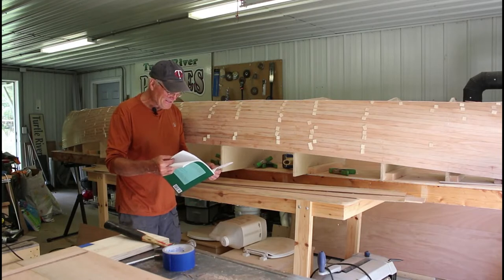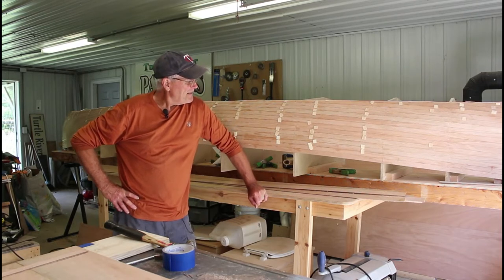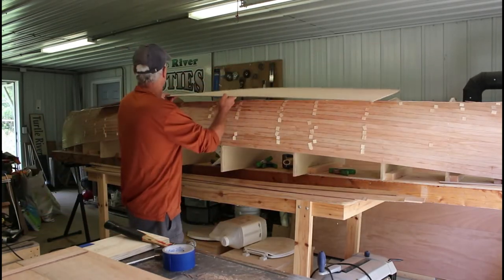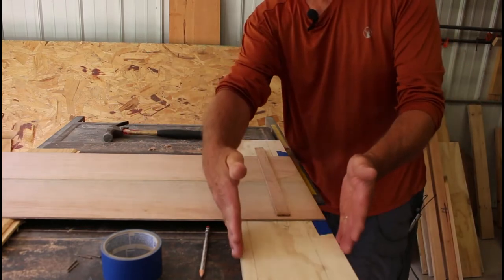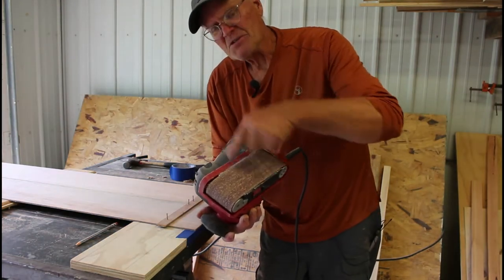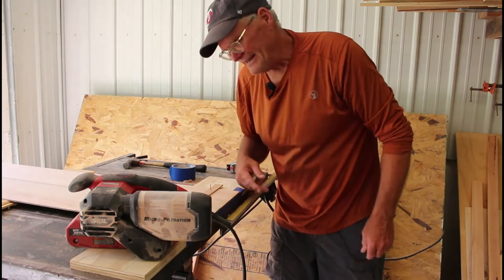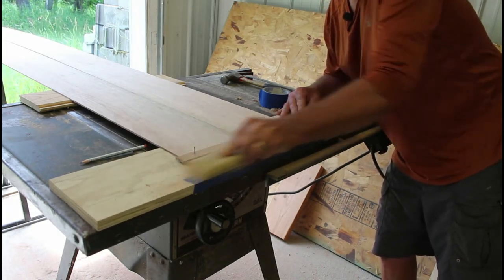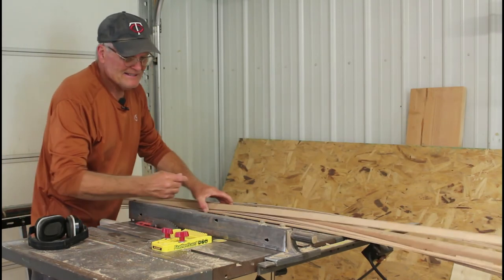My Plywood Strip Canoe Scarf Joints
Ripple II will be a plywood version of my original Ripple canoe design. The old method involved ripping planks from 16' 2x4s, and then running each 1/4" thick strip through a planer. It was not for everyone, and I knew there had to be a way to make it simpler, lighter, and quicker to build. Why not strip- out the sides using 1" wide strips of 4mm marine plywood, and use plywood panels for the bottom?
Being 8 feet long, plywood strips would need to be joined, to make them 16 feet long. The best way to do that is to make a scarf joint. But how best to scarf 4mm plywood? Here's what I came up with.